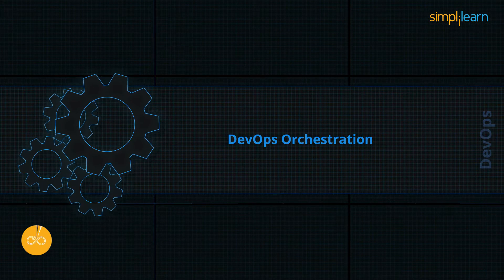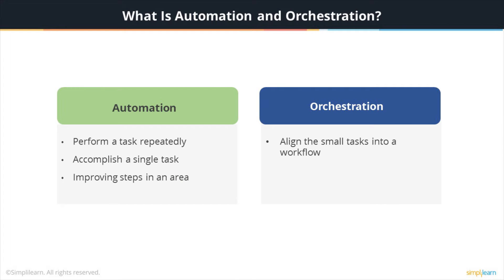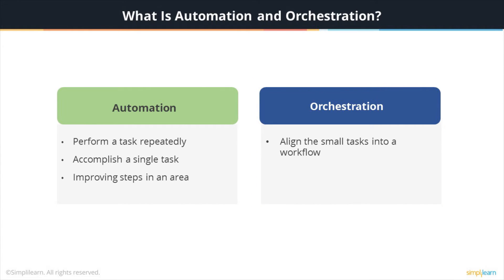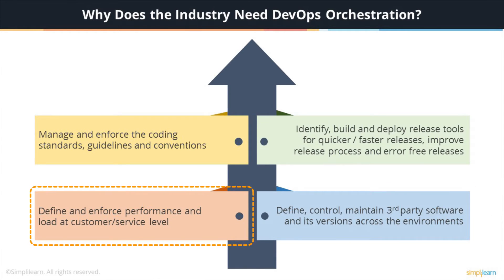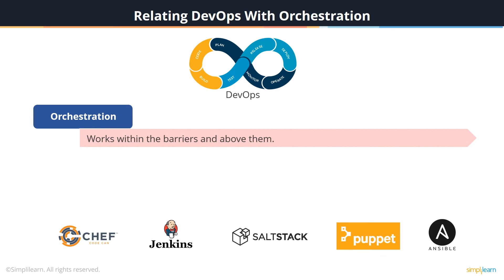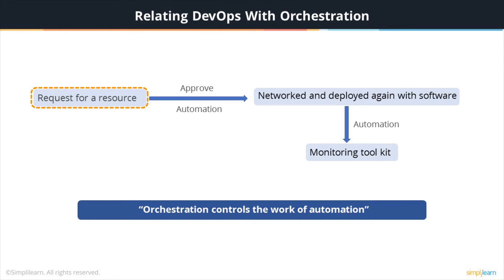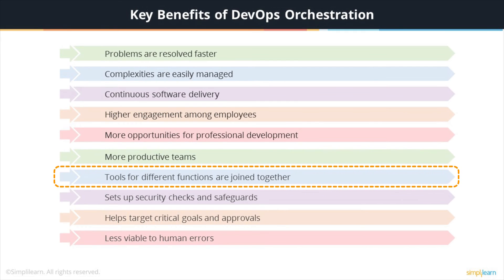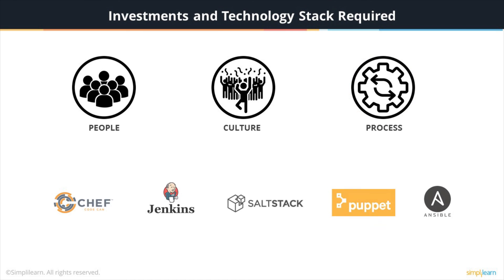DevOps Orchestration | DevOps Tutorial | DevOps Training Videos | Simplilearn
️🔥Cloud Computing and DevOps Certification Program, delivered by Simplilearn in collaboration with Purdue University

This DevOps Tutorial will help you understand automation dn orchestration and how to relate DevOps with orchestration. DevOps automation is to perform a task repeatedly, accomplish a single task by improving steps in an area.DevOps orchestration is to align the small tasks into a workflow.

This DevOps Tutorial will explain the topics listed below:
1. What are automation and orchestration? ( 0:32 )
2. Why does industry need DevOps orchestration?  ( 1:55 )
3. How to relate DevOps with orchestration? ( 2:27 )
4. Benefits of DevOps Orchestration. ( 4:19 )
5. Investments and technology stack required for orchestration. ( 4:57 )

The industry needs DevOps Orchestration to perform below:
1. Manage and enforce the coding standards, guidelines, and conventions.
2. Define and enforce performance and load a customer/service level.
3. Identify, build and deploy release tools for quicker / faster release, improve release process and error-free releases.
4. Define, control, maintain 3rd party software and its versions across the environment.

Relating DevOps with orchestration:
1. Orchestration works within the barriers and above them.
2. Takes advantage of the interfaces already available.
3. Creates automation tasks quickly.
4. Easy focus on critical tasks.

Key benefits of DevOps orchestration:
1. Problems are resolved faster.
2. Complexities are easily managed.
3. Continuous software delivery.
4. Higher engagement among employees.
5. & more

✅Key features
8X higher interaction in live online classes conducted by industry experts
   - 40+ In-Demand Skills and 15+ Tools

✅Tools Covered
- APACHE ANT
- MAVEN
- Ansible
- CHEF
- Puppet
- SATLTSTACK
- Apache Camel
- Jenkins
- Nagios, etc.